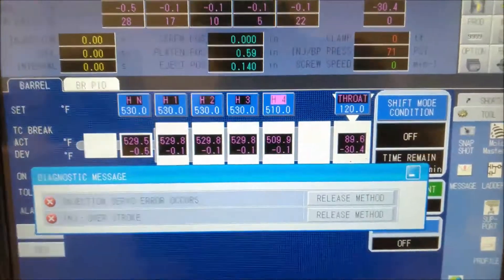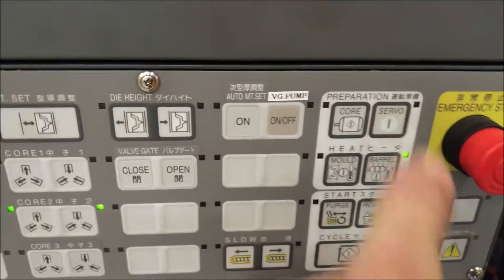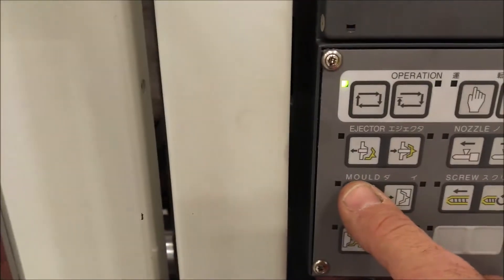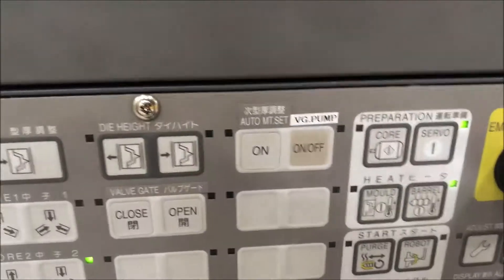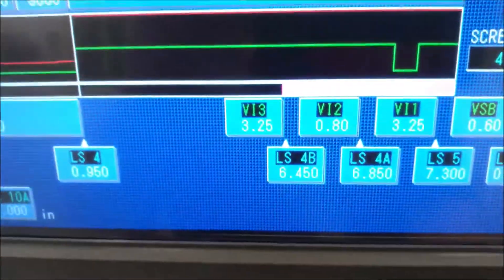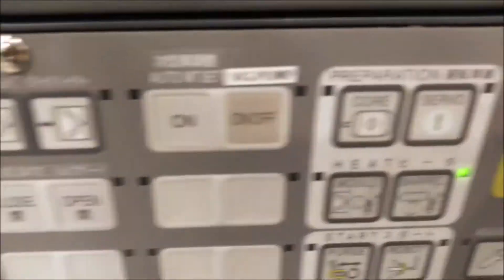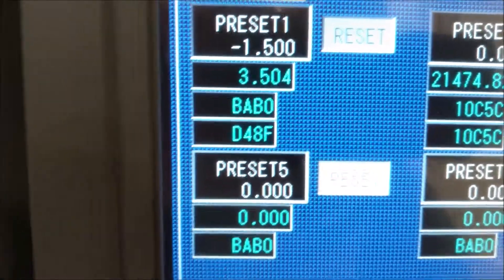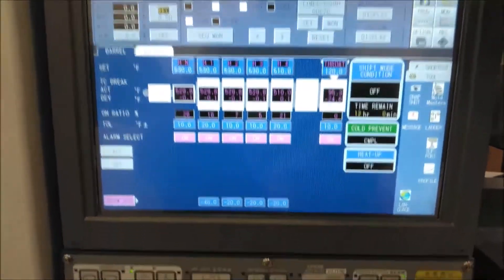Overstroke Fault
Sometimes the injection molding machines will throw an overstroke fault on startup if they have been shut down for a while.  This is how to clear the fault.  Sometimes I get lucky and I can simply put the press in emergency mode, activate the servo and move the clamp to open the mold and the fault clears.  That didn't happen this time, so I am taking you through the procedure out of the manual.